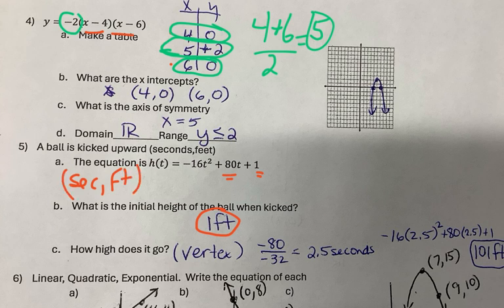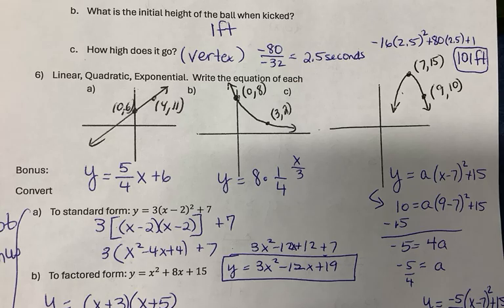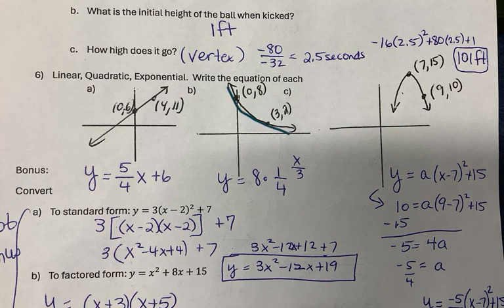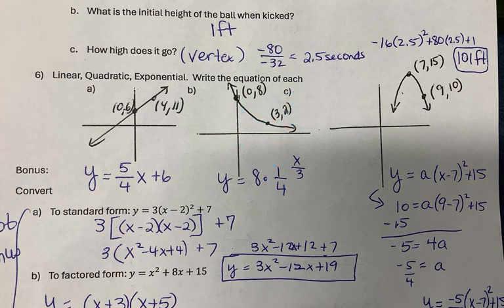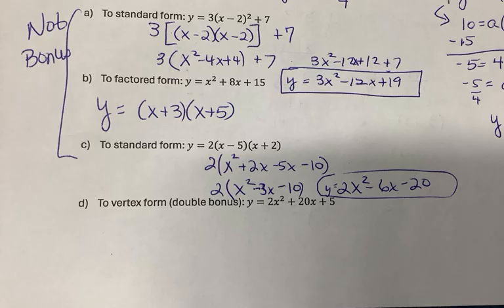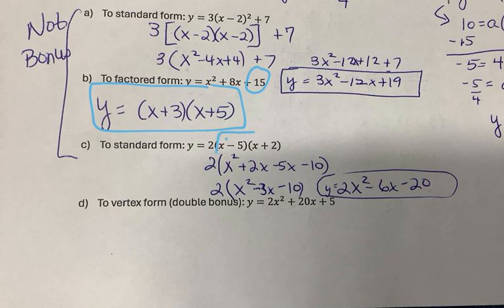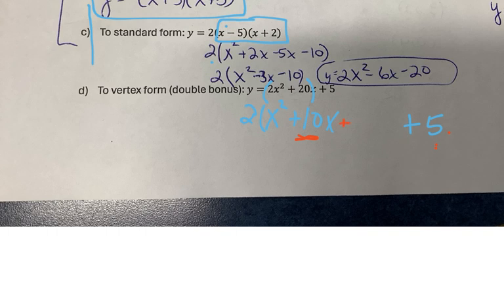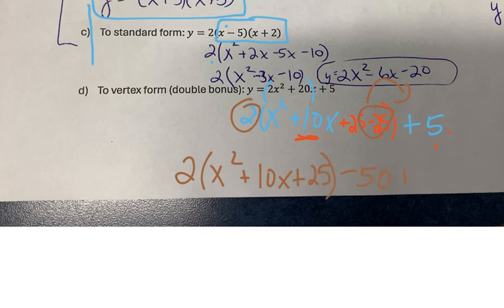Graphing Quadratics Practice Quiz Data A